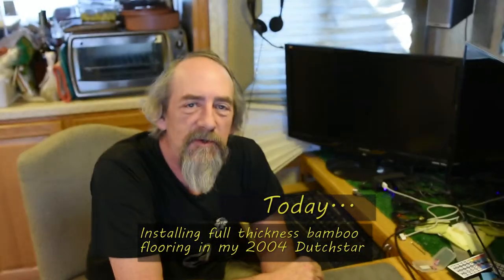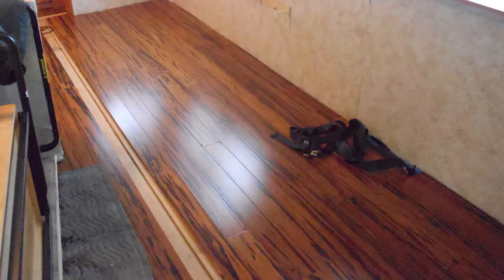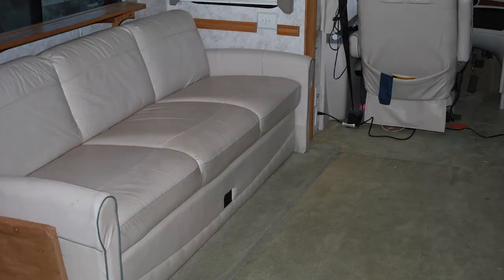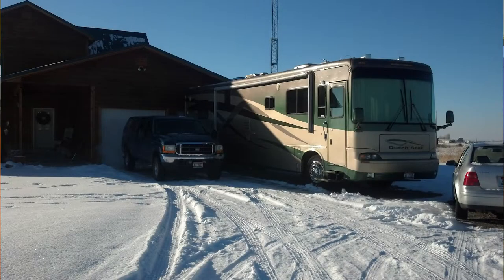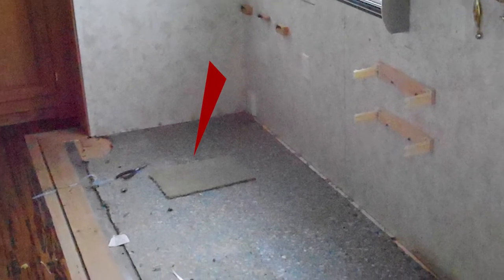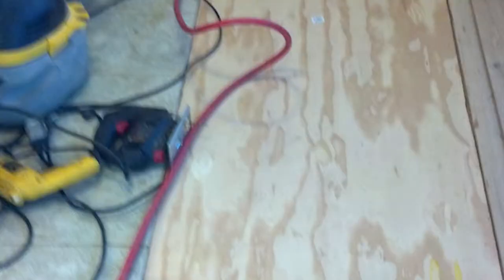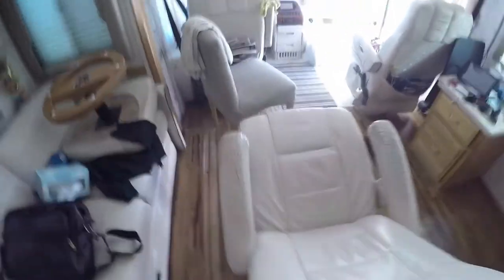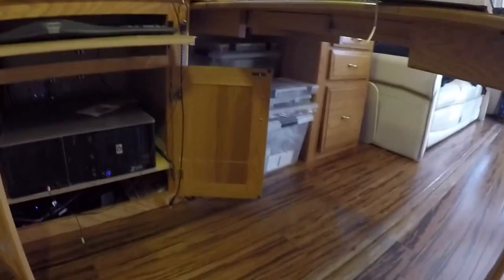RV How To...Installing Bamboo Hardwood Floor in Newmar Dutchstar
IN this how to video I show the installation process for replacing the carpet in my Dutchstar RV with full thickness bamboo. It's a combination of installation and review after 3 years of full-time living on how the floor is holding up.